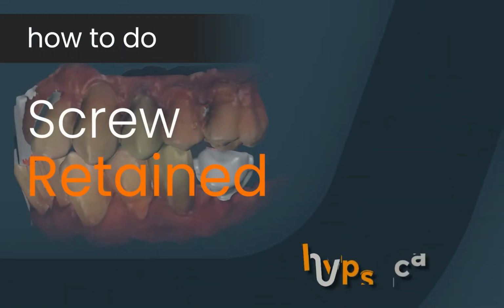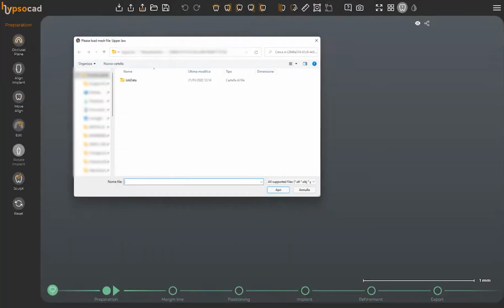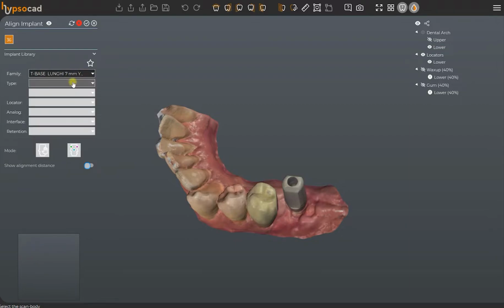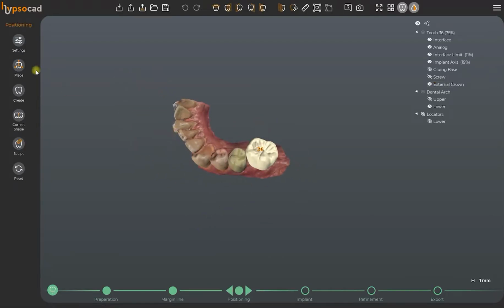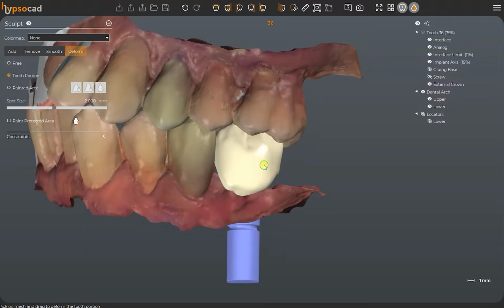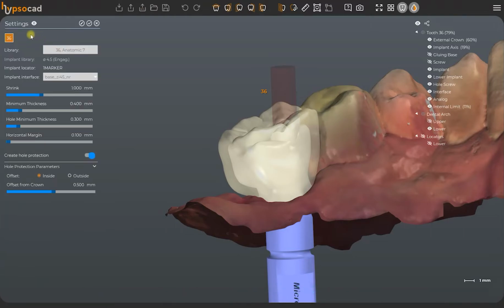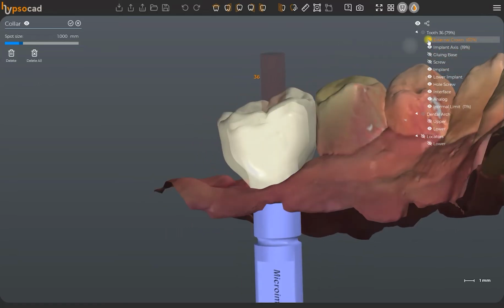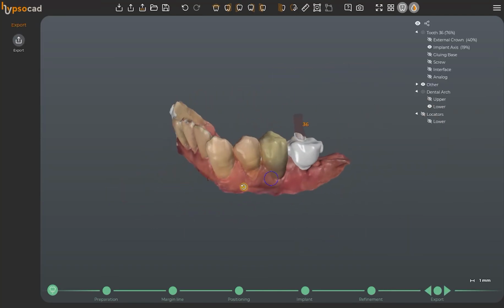Step 5 - Tutorial Screw Retained [ENG] - SCARTATA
In this tutorial video we’ll show you all the key steps to create a screw retained.

Define a proper job tab and assign the correct implant library amoung those ones available on hypsocad, align the scanbody verifying the alignment distance through the color map in a very simple way, draw and customize the emergency profile and manage crown reduction parametrically.

Switch to the CAD and using all the interactive and dynamic tools by hypsocad